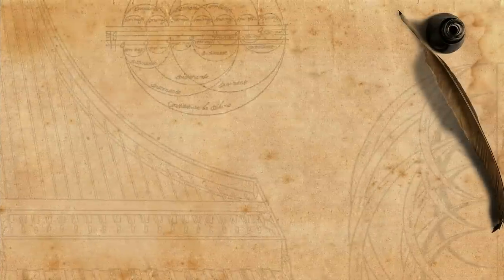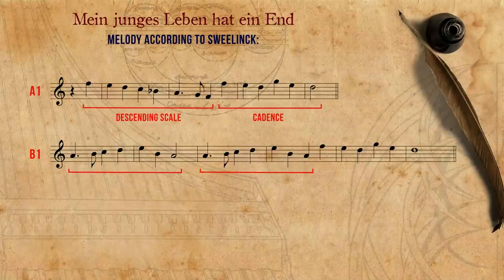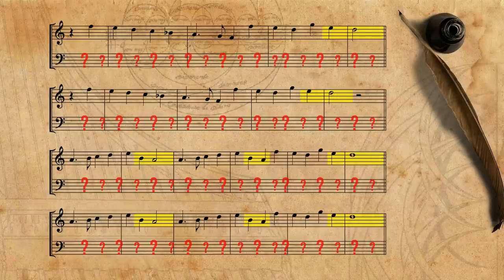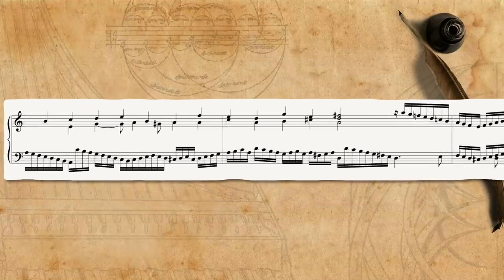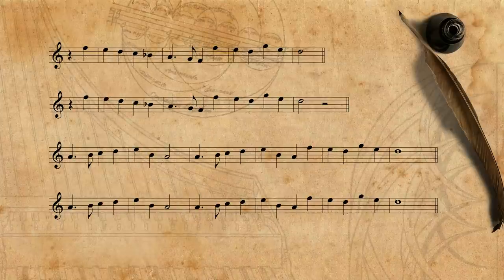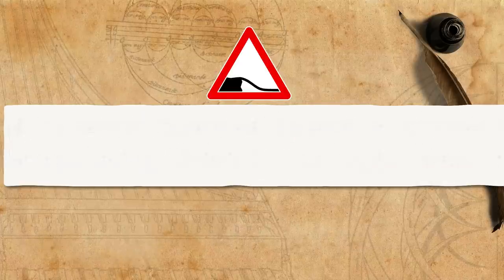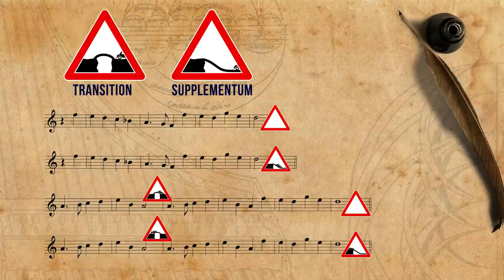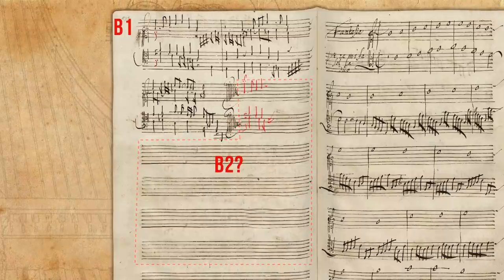Score analysis #4 - Jan Pieterszoon Sweelinck / Mein junges Leben hat ein End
Created and performed by Elam Rotem, March 2022.
Special thanks to Ryosuke Sakamoto, Fynn Titford-Mock, Arjen Verhage, Karel Valter, Lisandro Abadie, Ori Harmelin, Pieter Dirksen, Lorenzo Gielmi, Alon Shab, and Anne Smith.